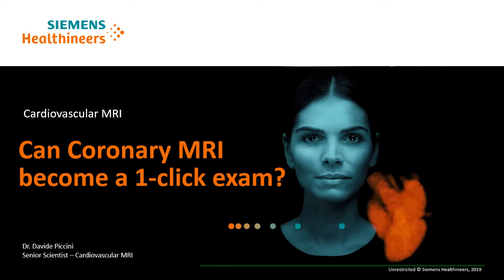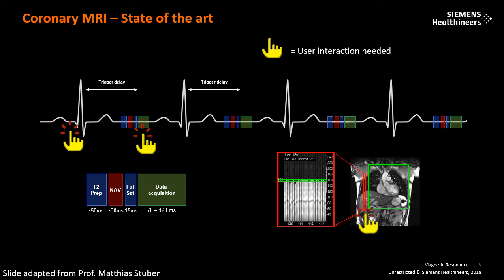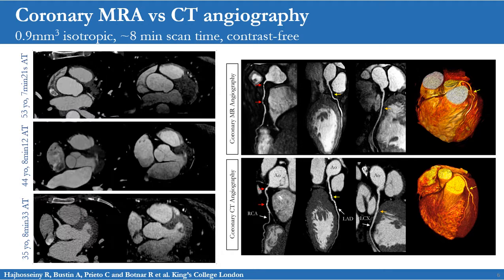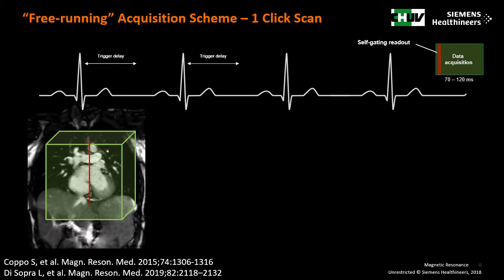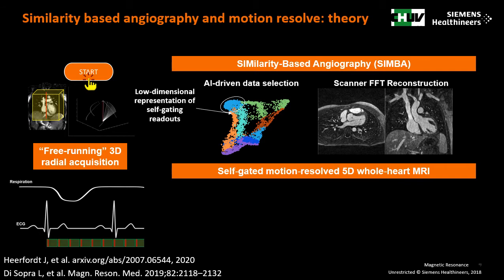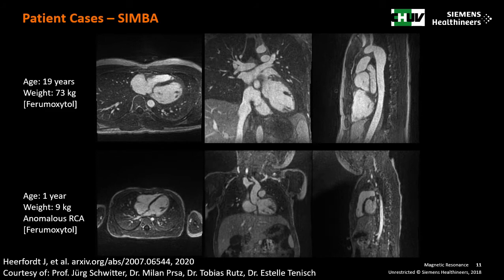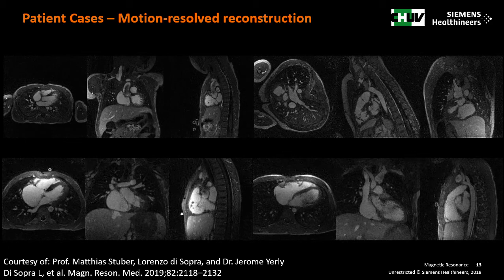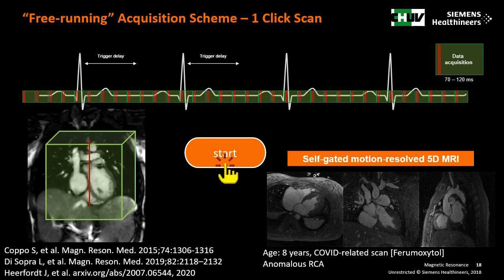J6 Sponsored Piccini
Can Coronary MRI become a 1-Click exam?

Learning objectives:
- Current status
- future vision for coronary MRI